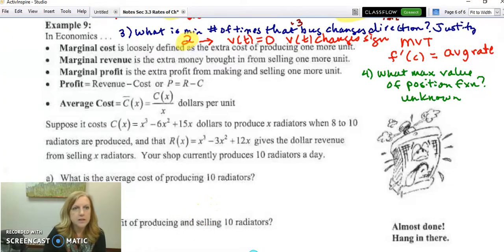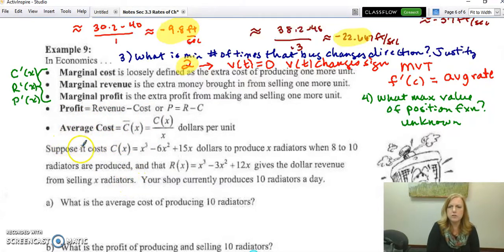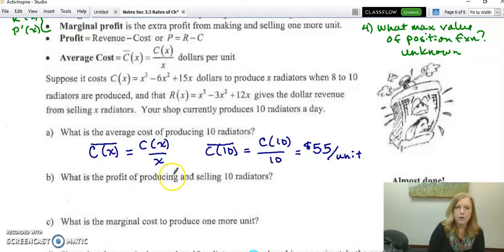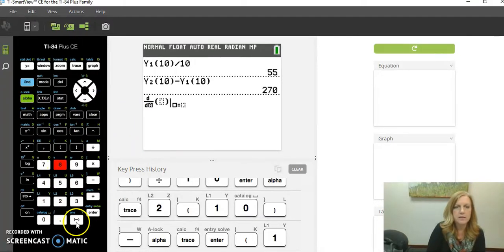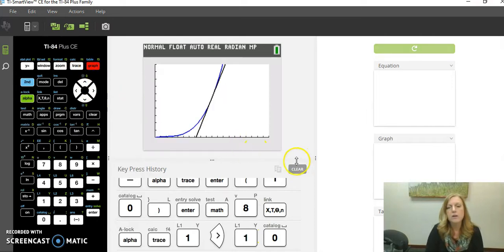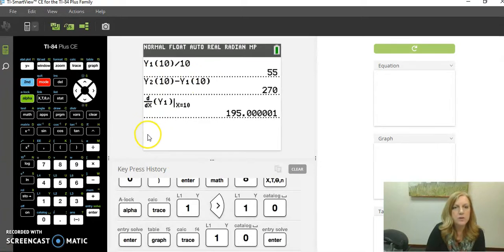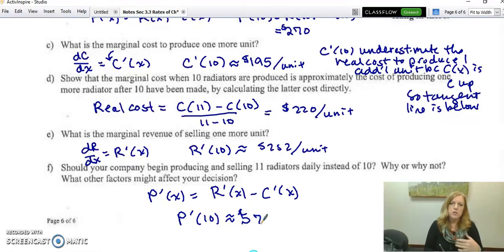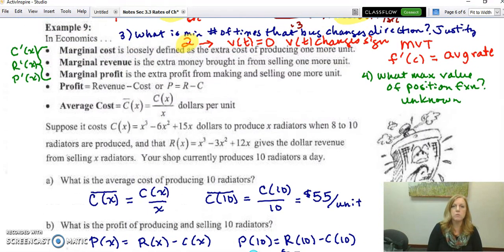CN Rates of Change and Particle Motion Ex 9